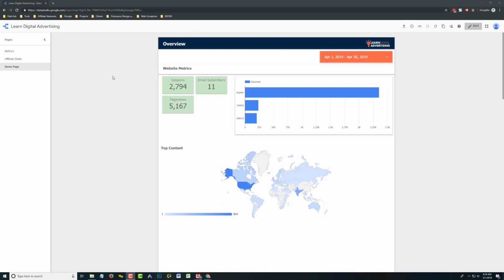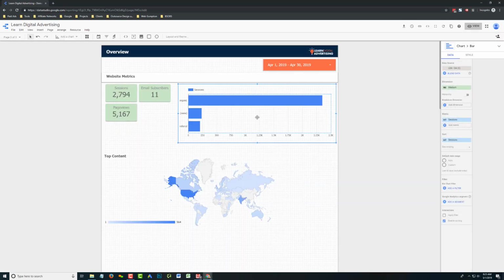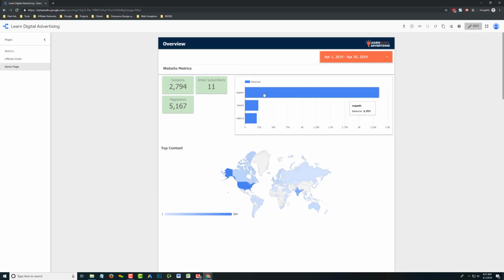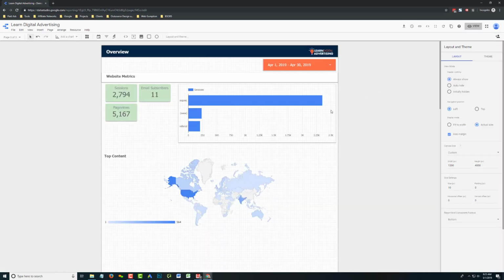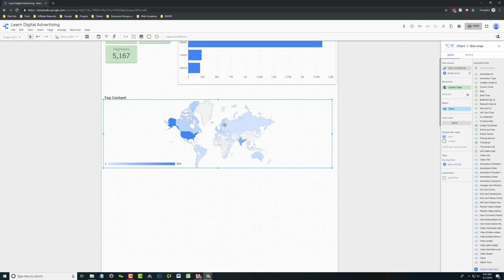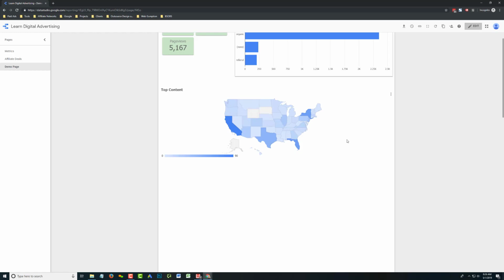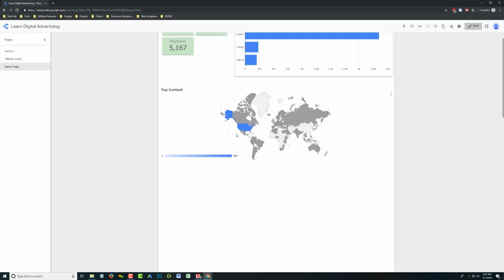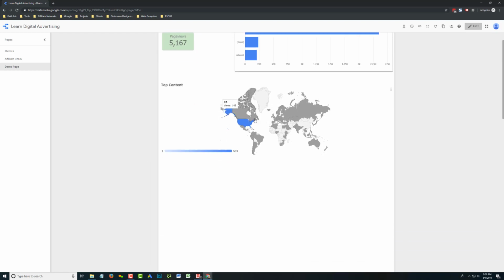Drill Down and Drill Up Using Google Data Studio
Google Data Studio is at it again with another great new feature! Today, Google announced a new capability for Google Data Studio, data drill-down and drill-up. That’s right, you can now configure your charts to allow a greater level of user interaction so that users can drill into data to get a more granular view.